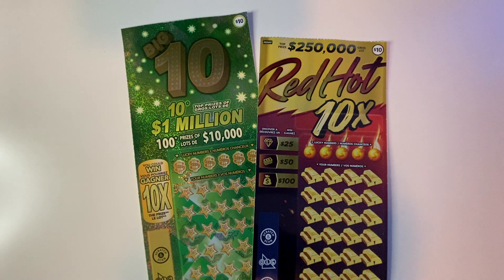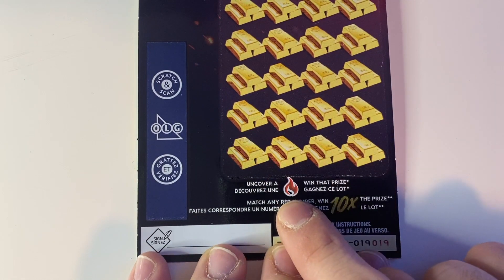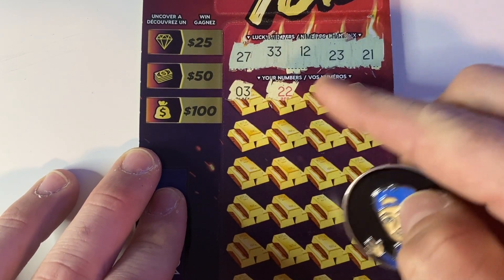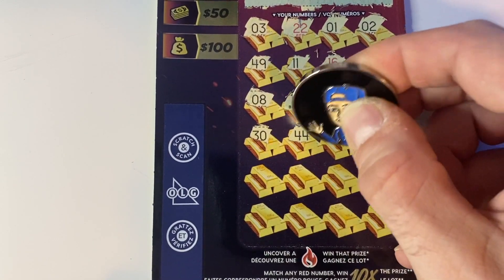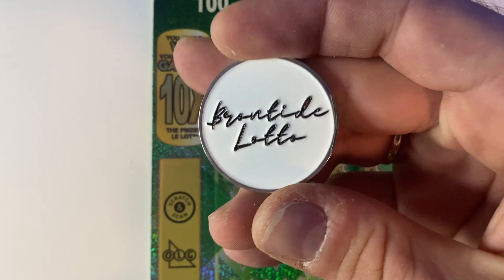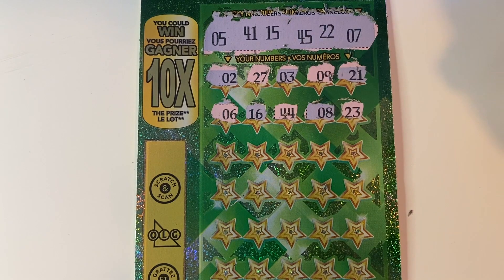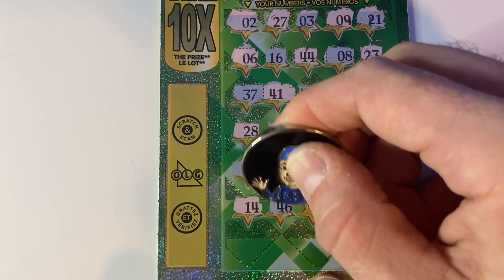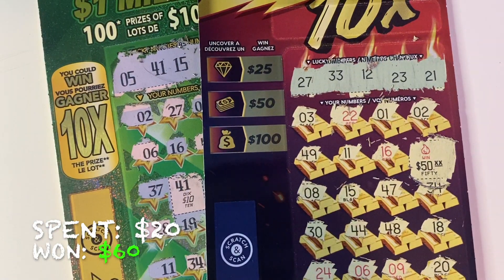PROFIT SESSION! OLG RED HOT 10X FOR THE WIN!! 🍀🤑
Costs are $20 USD if being mailed to the US. This is to offset the additional charge of shipping to the USA - $20 CDN is being mailed within Canada. Canadian coin requests can be paid for by PayPal OR Interac E-Transfer to the same email listed above!